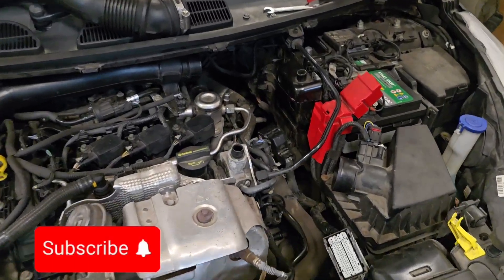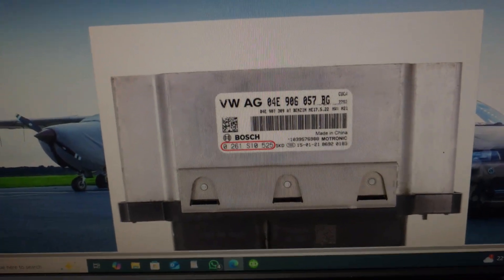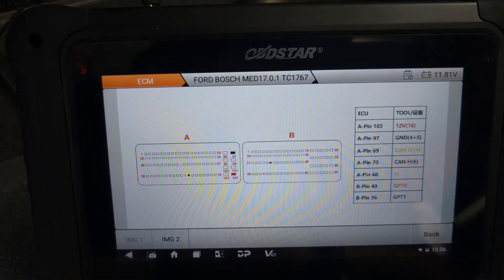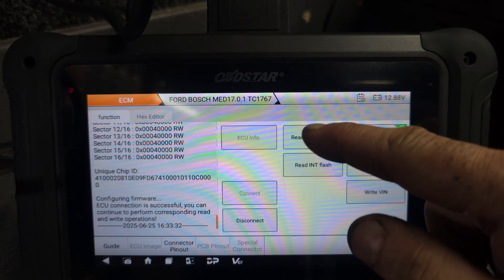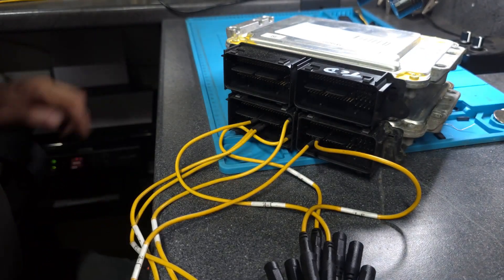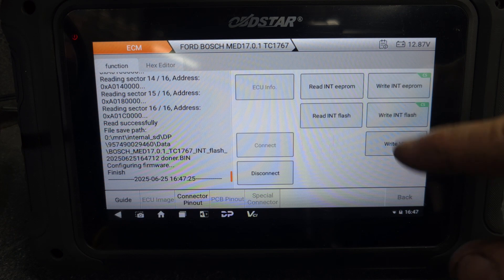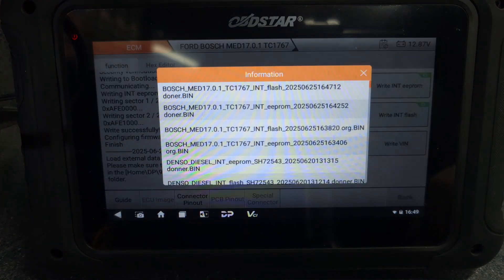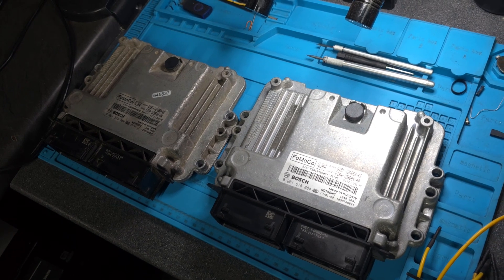Ford Fiesta ECU Cloning | Bosch MED17.0.1(0261 S18 884)Plug & Play Immobiliser Data Transfer/OBDSTAR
🔧 Ford Fiesta ECU Cloning | Bosch MED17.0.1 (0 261 S18 884)
In this video, we demonstrate ECU cloning for a Ford Fiesta using the OBDSTAR DC706. The original ECU (Bosch MED17.0.1, part number 0 261 S18 884) had faults, so we successfully cloned all data — including immobiliser and VIN — to a donor ECU, making it fully plug & play.

✅ What’s covered in this video:

Reading and writing Flash & EEPROM

Transferring immobiliser and coding data

No need for additional programming or coding

Plug & play solution using OBDSTAR DC706

🛠 Why ECU Cloning?
ECU cloning is the most efficient way to replace a faulty ECU while retaining all vehicle-specific configurations like VIN, mileage, immobiliser, and any remap or software mods.

📦 Tools used:

OBDSTAR DC706

Donor ECU with matching hardware

Original Ford Fiesta Bosch MED17.0.1 ECU